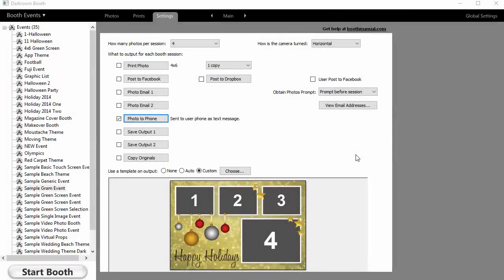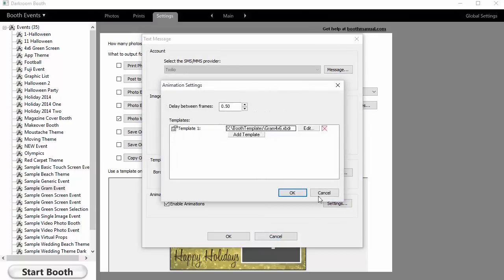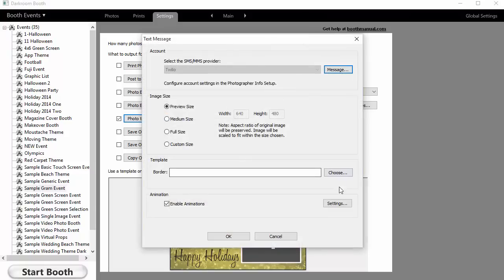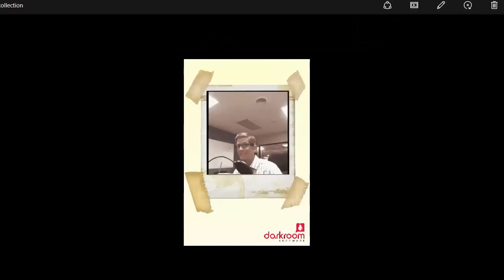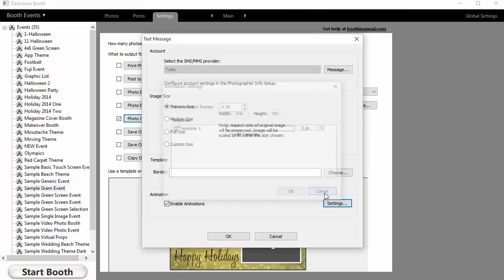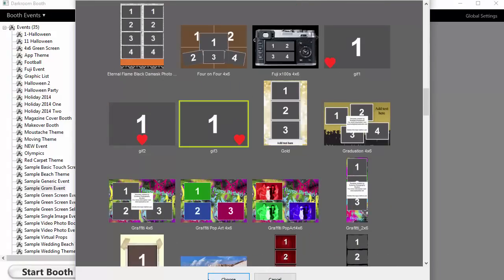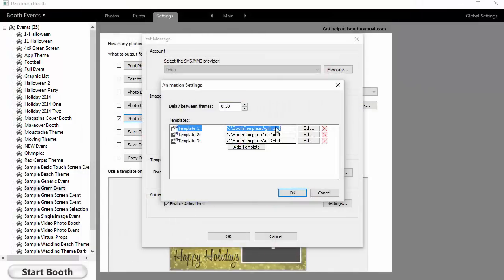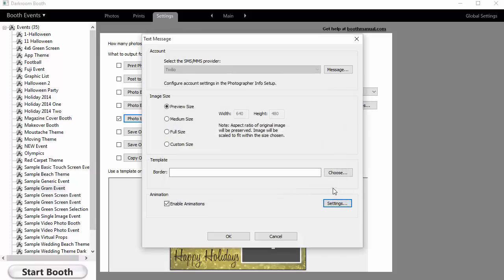Booth 2 Animated Gif Feature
Animated GIF feature in Darkroom Booth 2. Visit our download page for the most current version:
Please note that in the second example, it IS possible for the final GIF file to include the animated graphic and the animated photos at the same time.